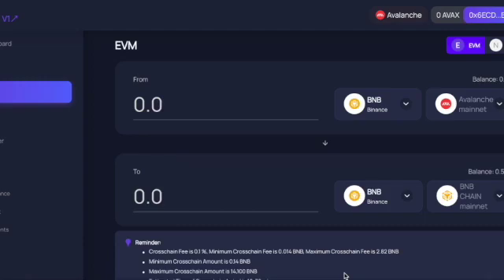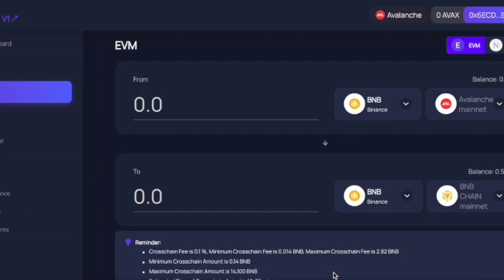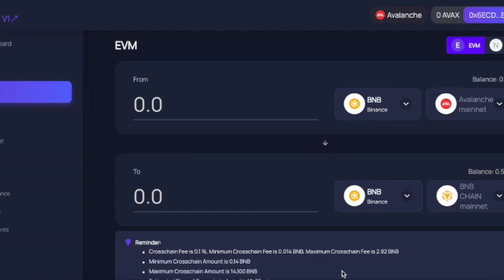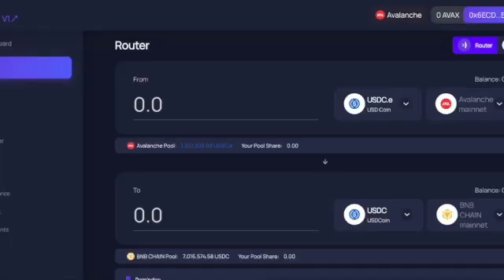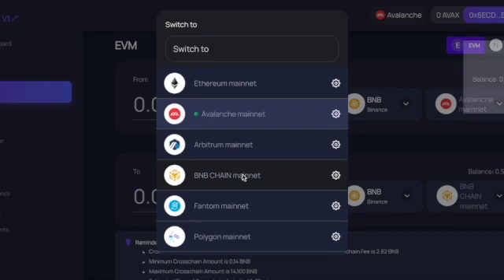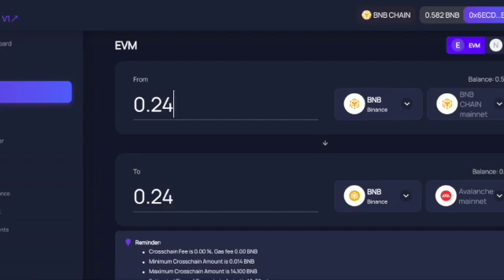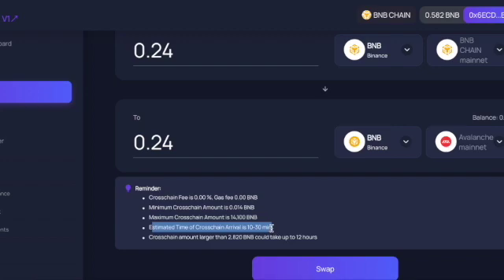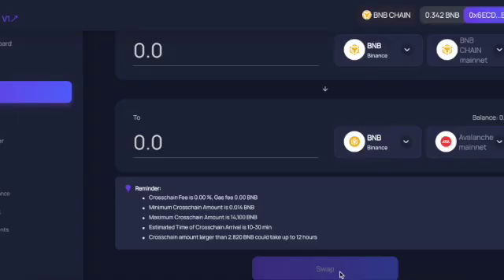How To Bridge From BSC (Binance Smart Chain) To Avalanche AVAX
In this video I am going to show you how to bridge any token and assets from Binance Smart Chain to Avalanche blockchain.

To exchange tokens from Binance Smart Chain to the Avalanche network we take advantage of the free platform called  AnySwap Exchange.

AnySwap is a fully decentralised cross-chain swap protocol for multiple tokens with an automated pricing and liquidity system. AnySwap supports Ethereum, Binance Smart Chain, Huobi ECO Chain, Fantom, Polygon, and Fusion and many more.

I will show you how to select which token to bridge.

When your transaction has completed you will be able to use TraderJoe to swap your bridged tokens.

Thanks